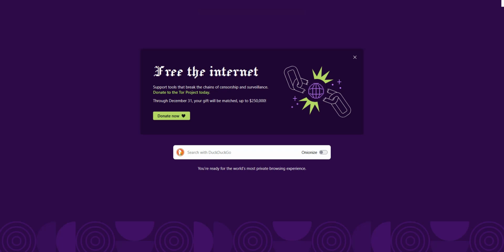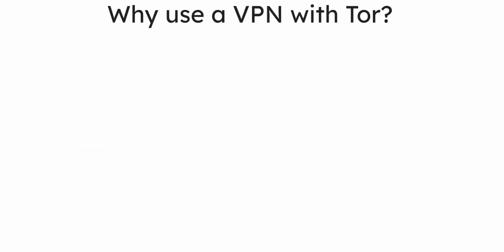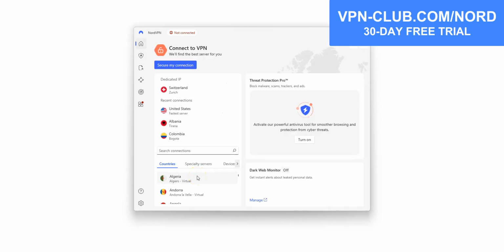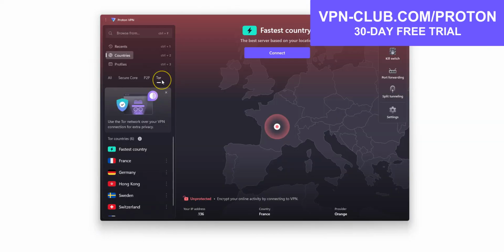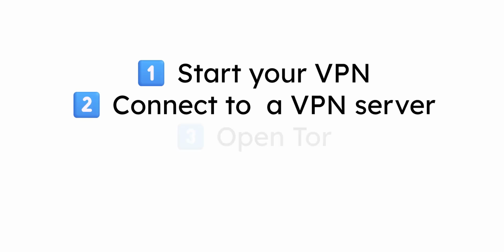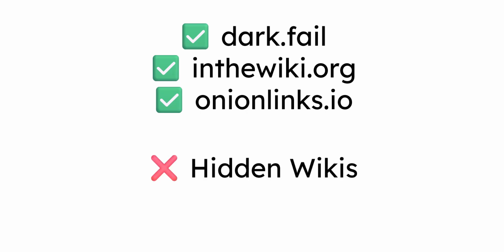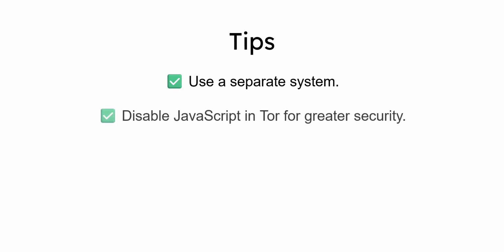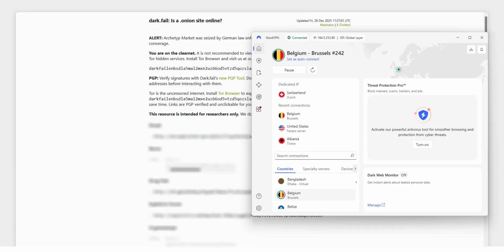How to Safely Access the Dark Web in 2026 🔒 (Beginner's Guide)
In this video, I explain how to access the Dark Web safely and anonymously, while staying legal and following good security practices. Required tools:
Tor ✅ NordVPN ✅ (30-day trial) or Proton VPN ✅ (30-day trial)

⚠️ Important warning:

This video is strictly educational. The Dark Web is not illegal in itself, but many activities that take place there are. NEVER use these tools to break the law. You are solely responsible for how you use them.

🔒 What you will learn:

✔️ How to properly use the Tor Browser
✔️ Why you should use a VPN with Tor
✔️ The best VPNs recommended for the Dark Web
✔️ The risks of the Darknet (scams, malware, fake sites, etc.)
✔️ Best practices to stay anonymous
✔️ Common mistakes you must avoid

Contents:

00:00 Introduction
00:48 Tool #1: Tor Browser
01:28 Tool #2: VPN
03:51 How to securely access the Dark Web
04:48 Warnings
05:55 Additional tips
06:17 Summary and conclusion

🛡️ Recommended tools

👉 NordVPN (fast, secure, Onion Over VPN servers, based in Panama)

Thank you for your support, and take care of your online security!